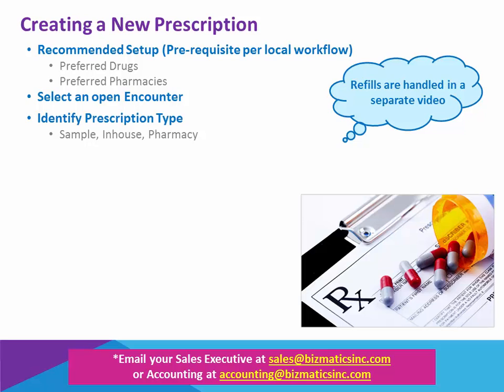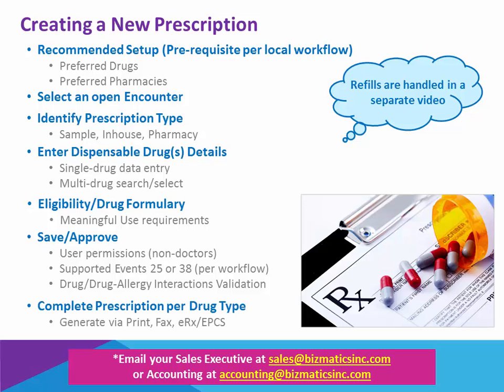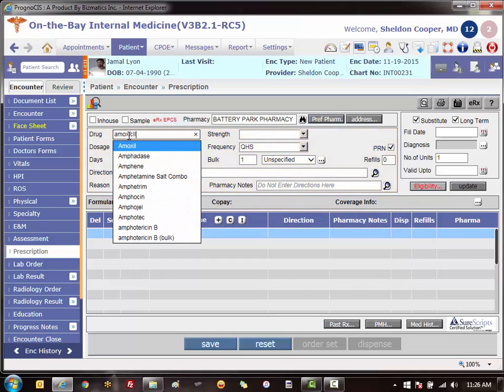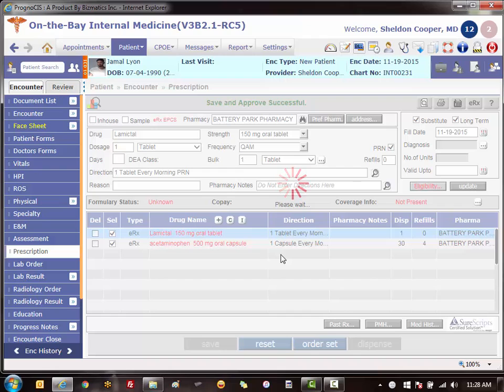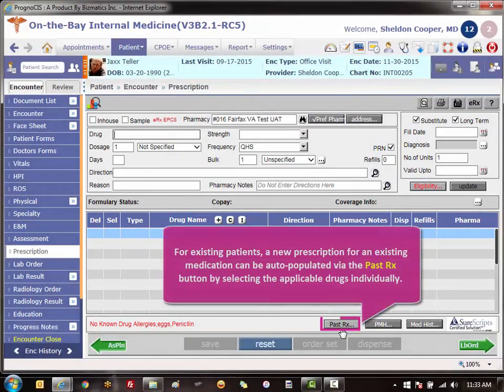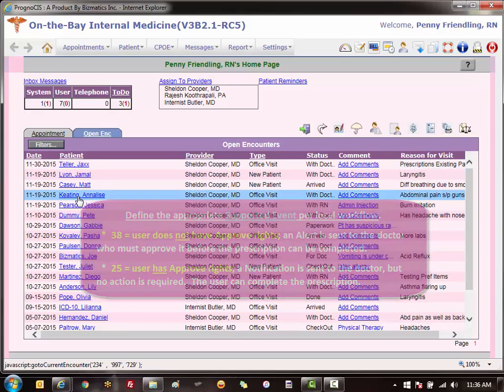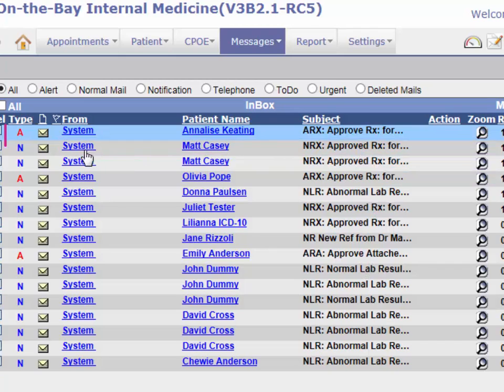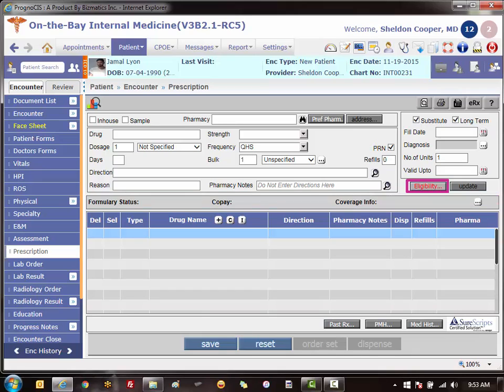Creating A New Prescription